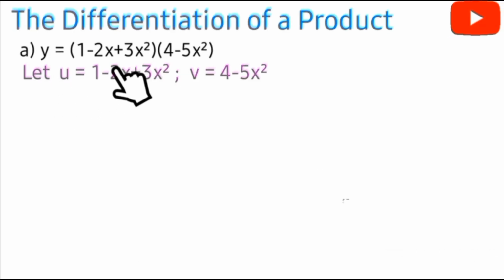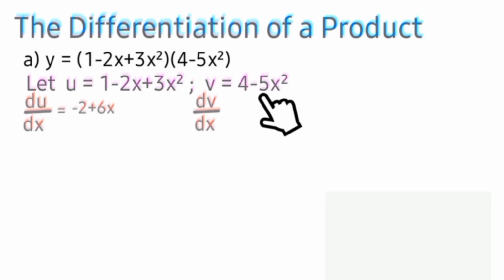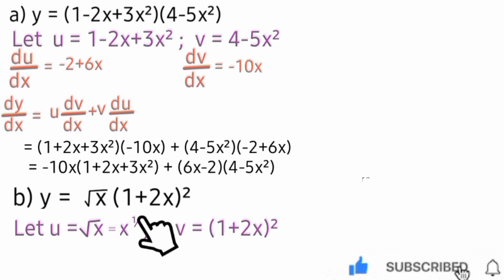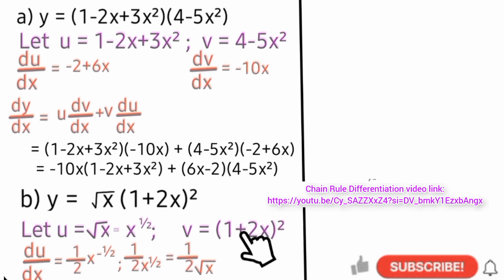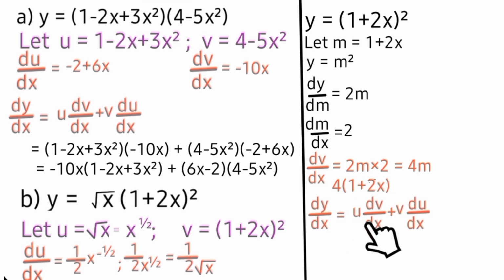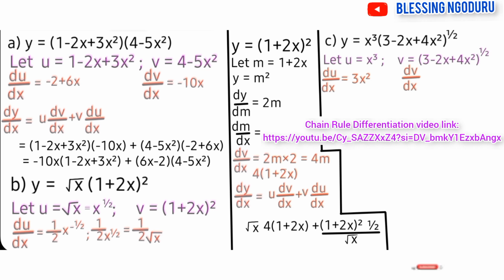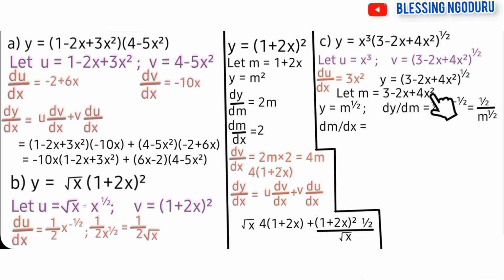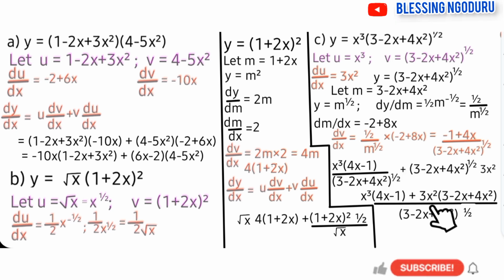Differentiation of a Product using the product rule - Step-by-Step Calculus Tutorial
Welcome to our comprehensive guide on the Differentiation of a Product using the product rule! This video is tailored to help students, educators, and maths enthusiasts understand and master this crucial differentiation technique in calculus.

Key Topics Covered:

Introduction to the Product Rule: Learn what the product rule is and why it's essential for differentiating products of functions.
Formal Definition: Understand the mathematical definition of the product rule for differentiation.
Step-by-Step Guide: Follow a detailed, step-by-step process to apply the product rule to various functions.
Worked Examples: See the product rule in action with clear, worked examples from simple to complex.

Clear Explanations: Complex concepts are broken down into easy-to-understand steps.
Visual Aids: Diagrams and animations to help visualise the product rule.
Practice Problems: Interactive examples to reinforce understanding.
Comprehensive Coverage: From basic principles to advanced applications, this video covers everything you need to know about the product rule.

By the end of this video, you’ll be proficient in applying the product rule to differentiate products of functions, enhancing your calculus skills and boosting your confidence in math.

Product rule differentiation.
Differentiation of a product.
Differentiation of a product using the product rule.
Derivative of a Product.
Derivative of a product using the product rule.
Calculus tutorial.
Maths help.
Further Mathematics.
Further Math